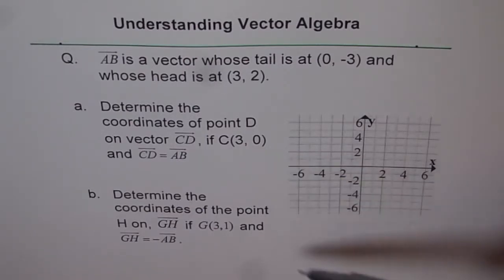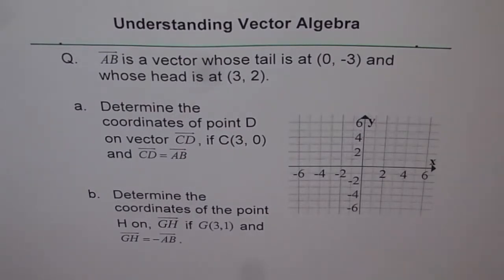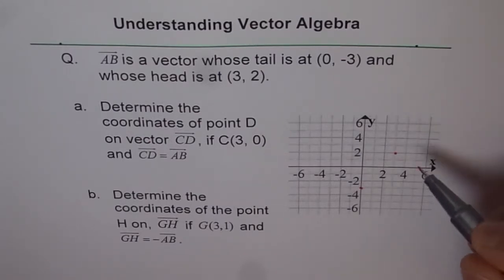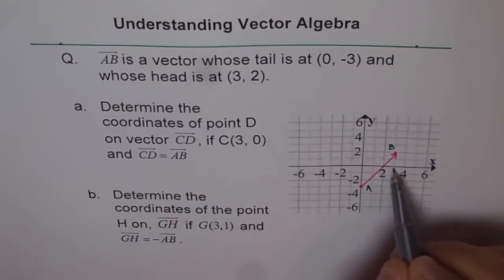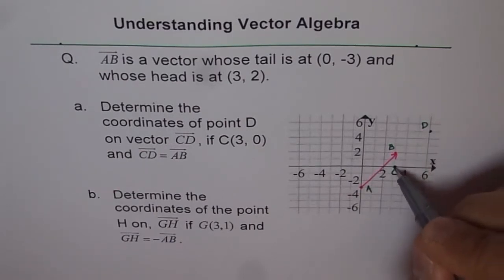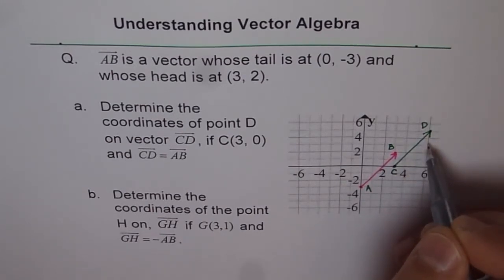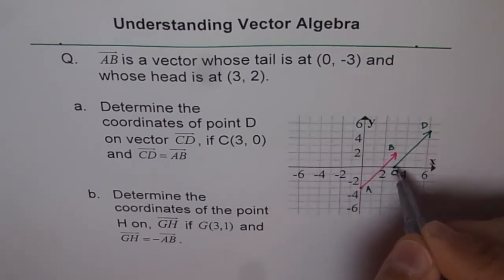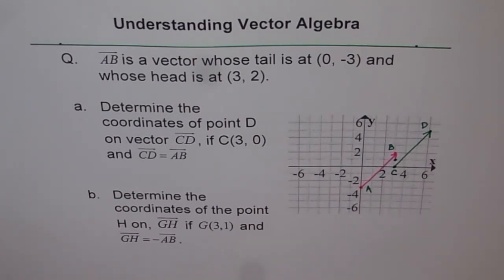Write Equivalent Point to Point Vectors Q2 - EDEXCEL - GCSE